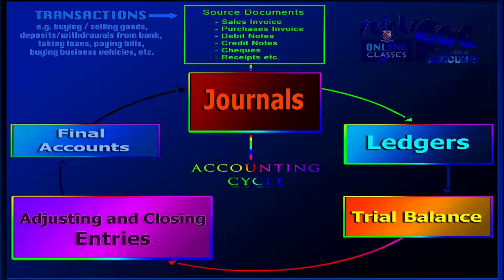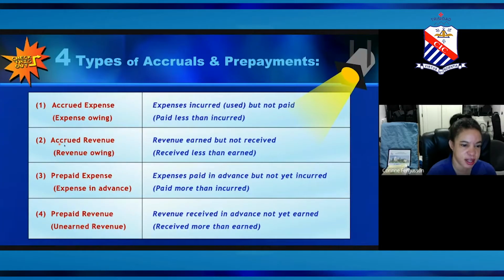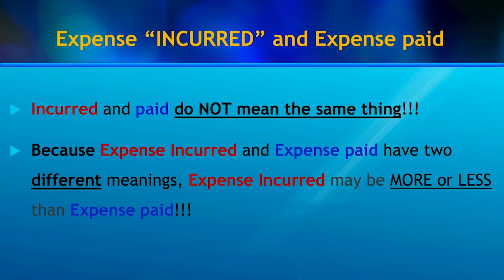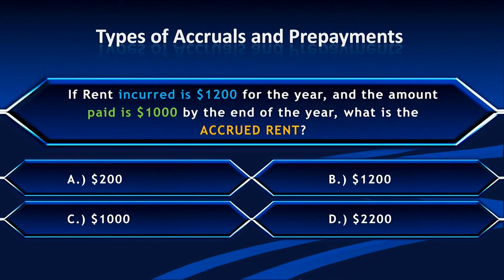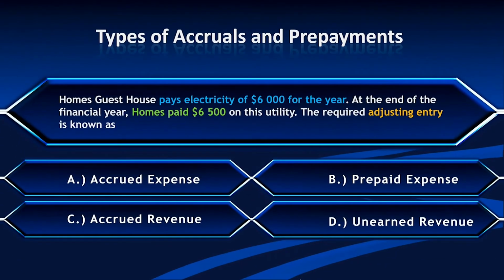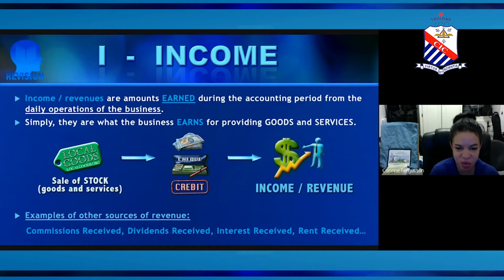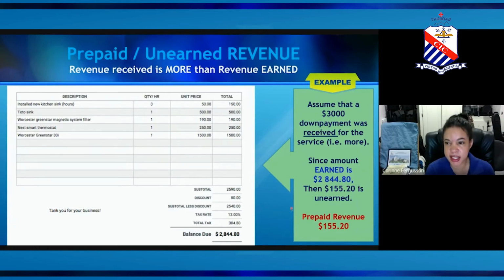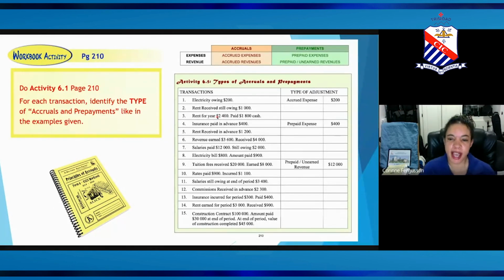Google Classroom: Introduction to Accruals and Prepayments